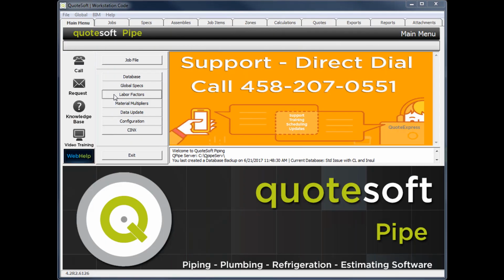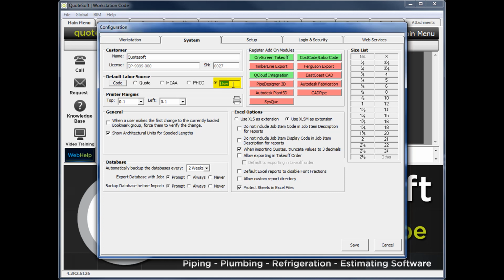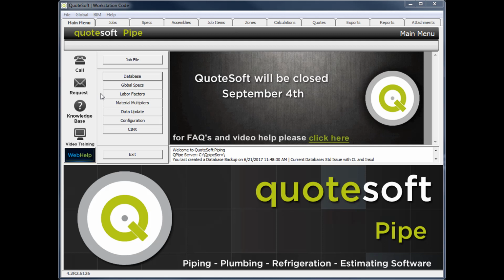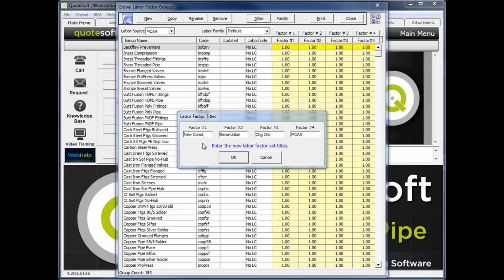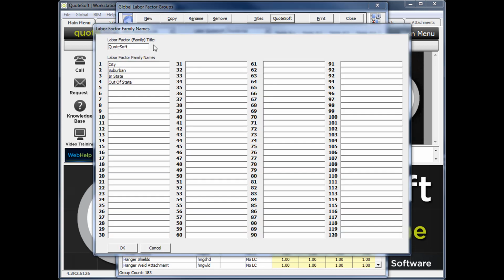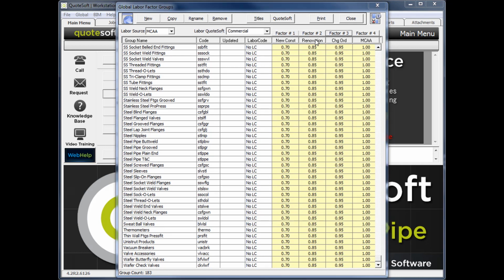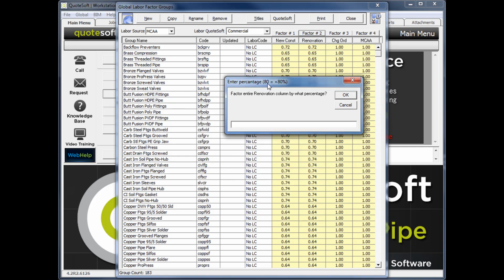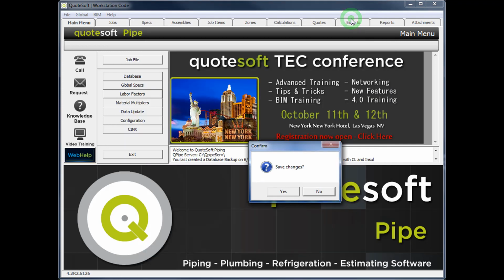QuoteSoft - Pipe - Labor Factors